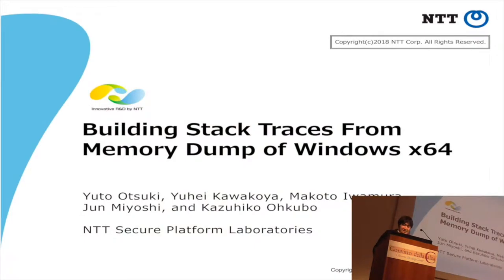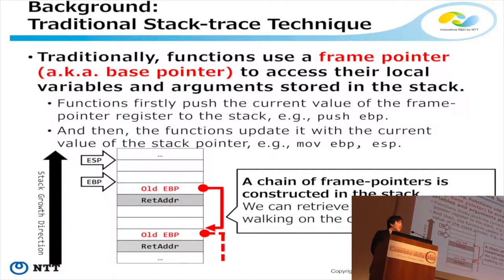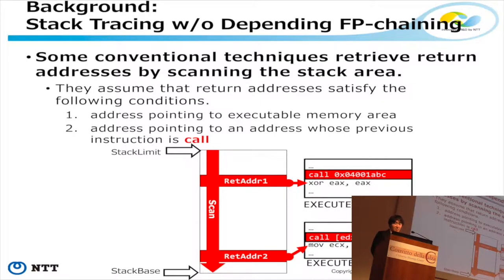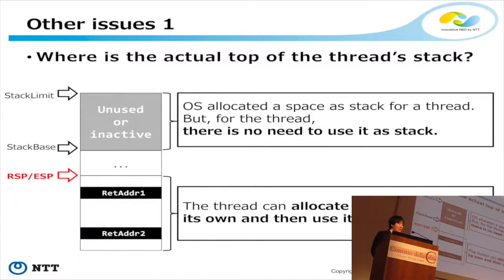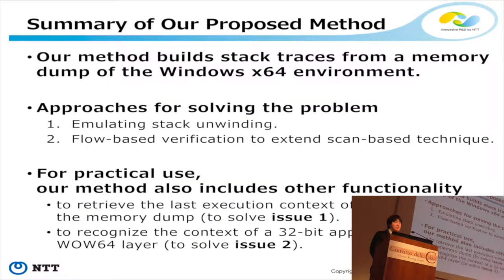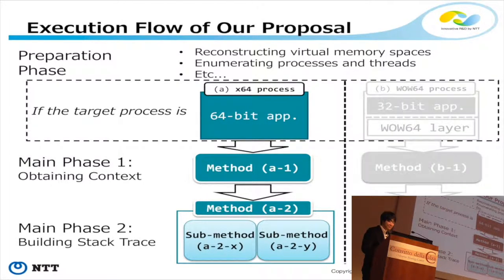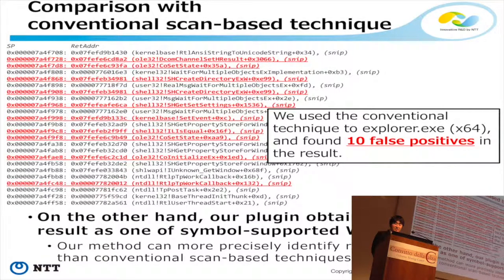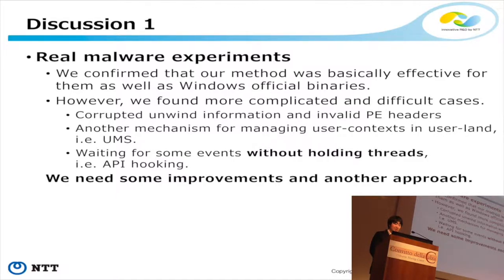Building Stack Traces From Memory Dump Of Windows x64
Yuto Otsuki discusses his research at DFRWS EU 2018.